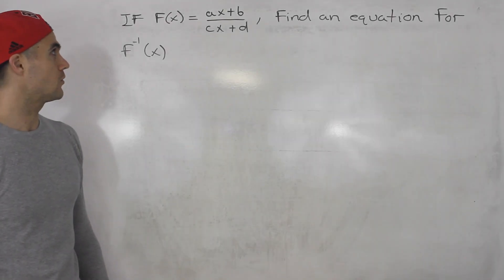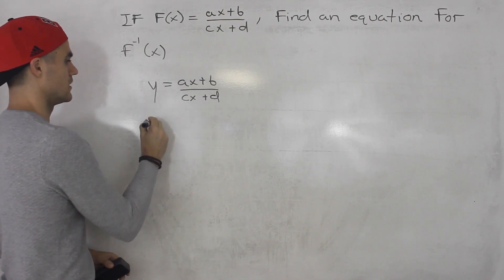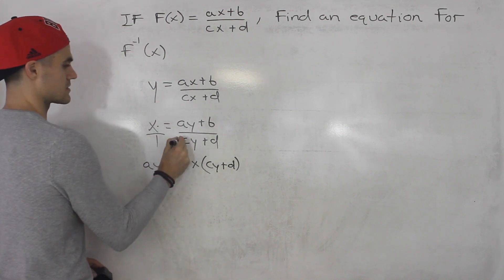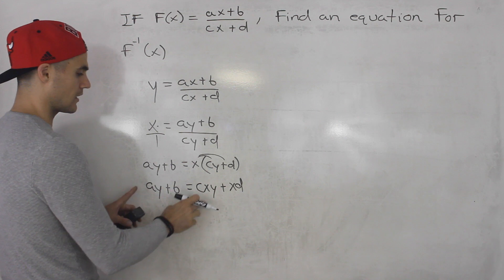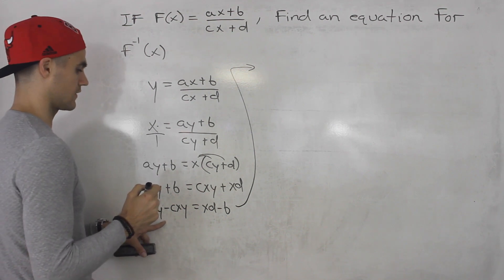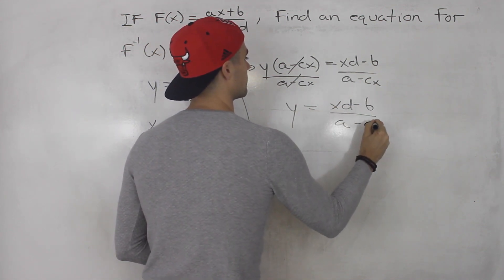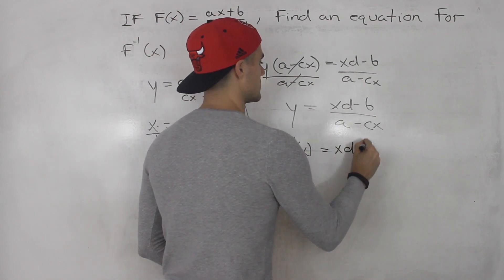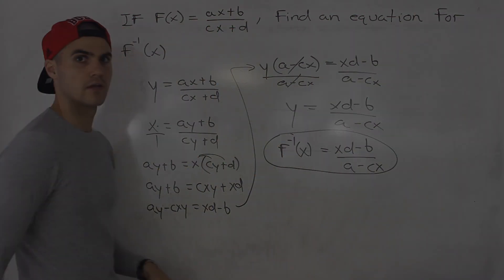MCR3U - Functions Test 2 Thinking Question 1 - Tough Inverse Question